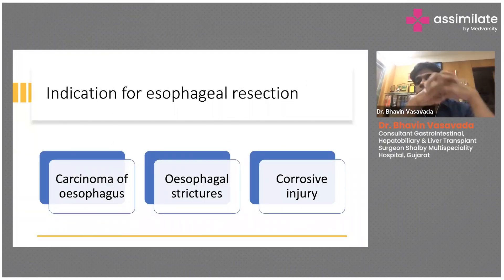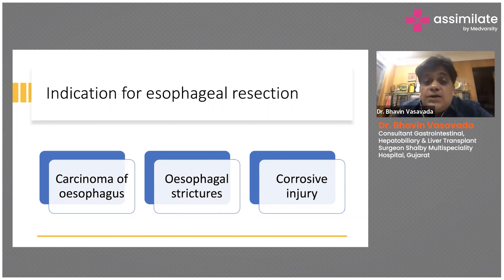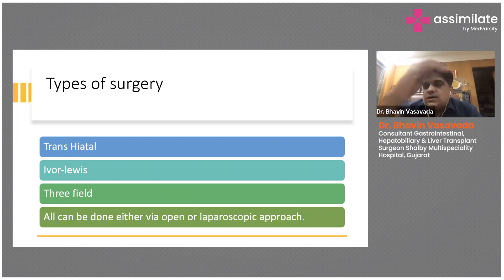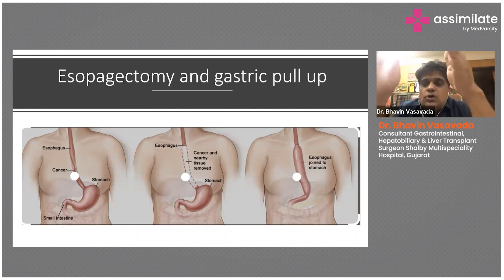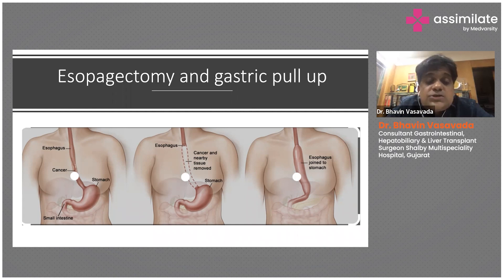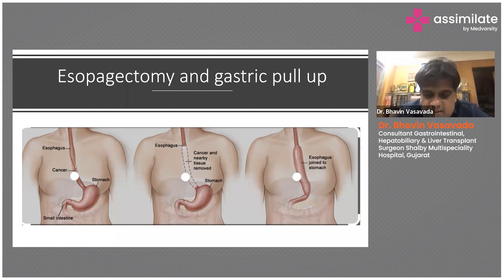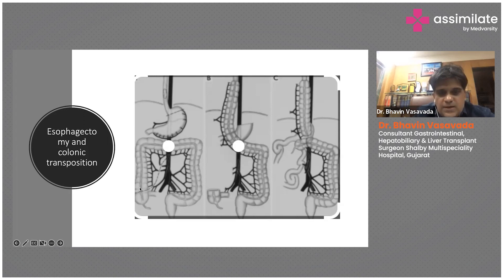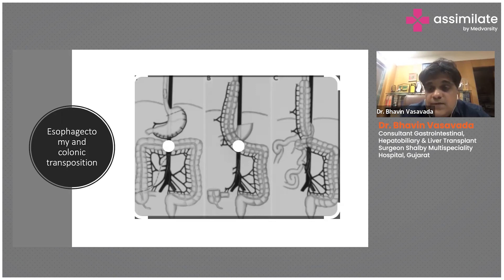Esophageal Resection & Types of Surgery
An esophageal resection is a surgical procedure that involves the removal of part or all of the esophagus. This procedure is indicated for patients with esophageal cancer, Barrett's esophagus, esophageal strictures, or severe reflux disease that has not responded to other treatments. There are several types of esophageal resection, including transmittal, transthoracic, and minimally invasive approaches. The choice of procedure depends on the location and stage of cancer, as well as the patient's overall health and surgical history. The goal of the surgery is to remove the affected tissue while preserving as much normal function as possible.

Dr. Bhavin Vasavada, Consultant Gastrointestinal, Hepatobiliary and Liver Transplant Surgeon, Shalby Multispeciality Hospital, Gujarat